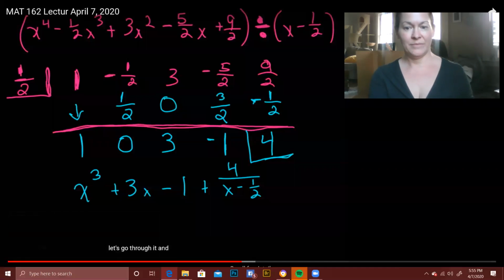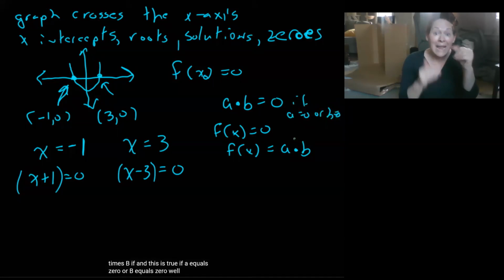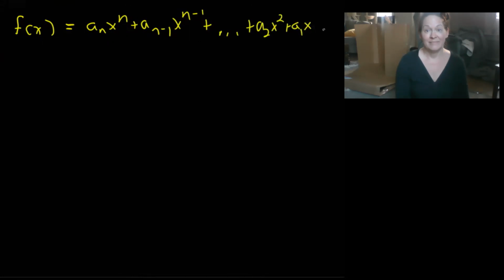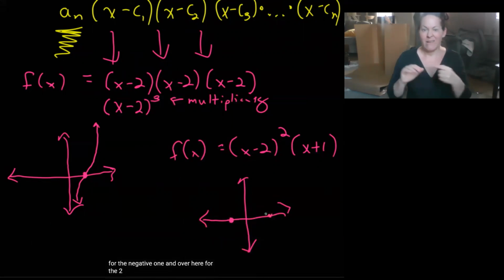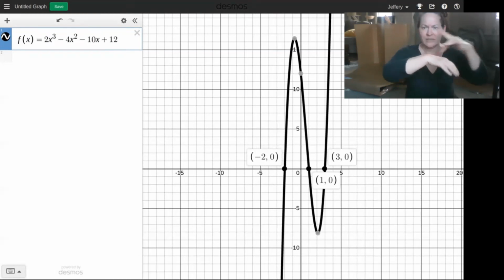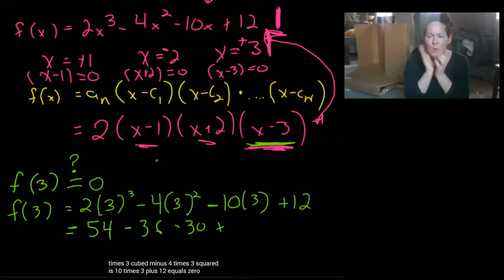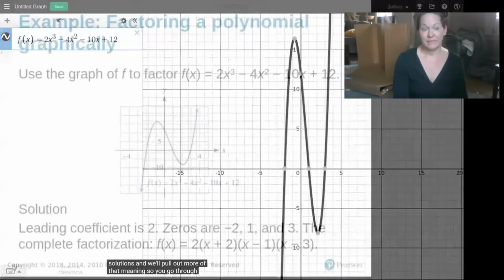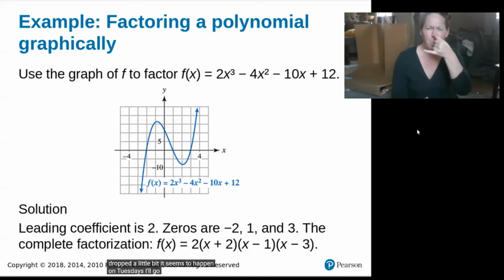MAT162 Lecture April 7(part2) ASL